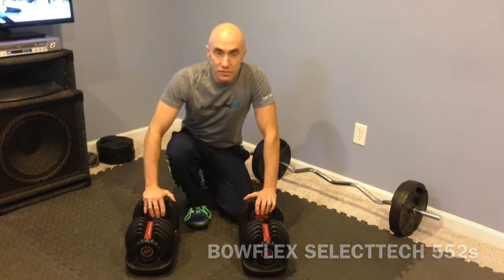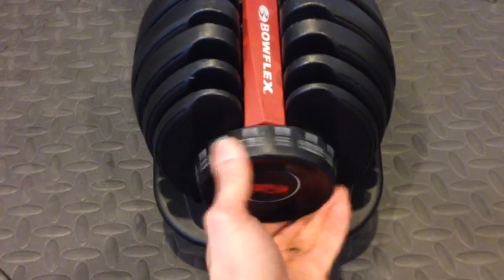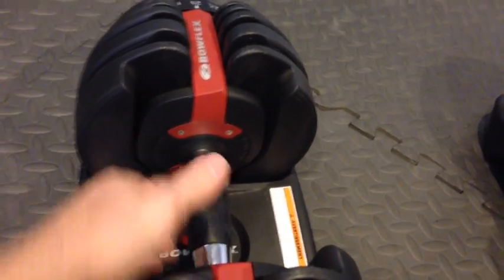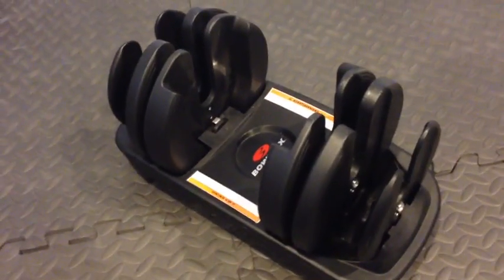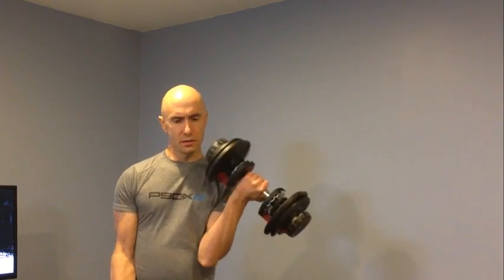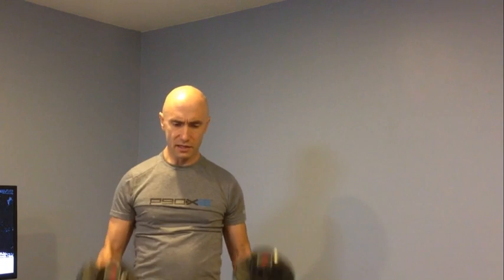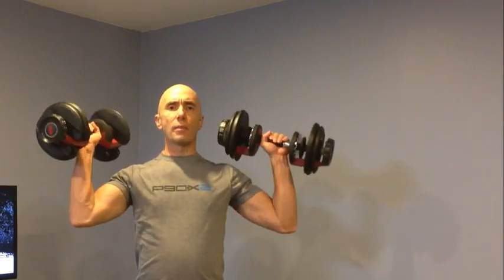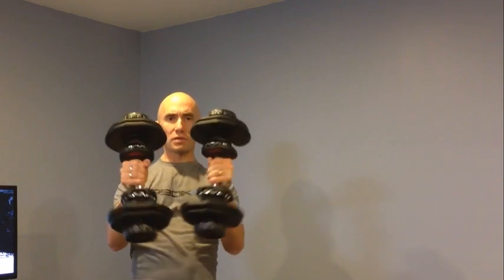Bowflex SelectTech 552 Dumbbell Review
Fitness Coach Dan Vukmirovich reviews the Bowflex SelectTech 552 Dumbbells.  Find out how helpful these are for doing programs like P90X3, Body Beast, Chalean Extreme and Tapout XT.

To join one of our FREE 30 Day Facebook support groups, go